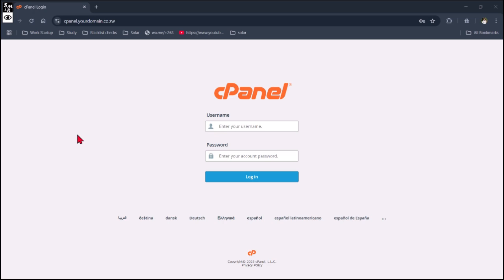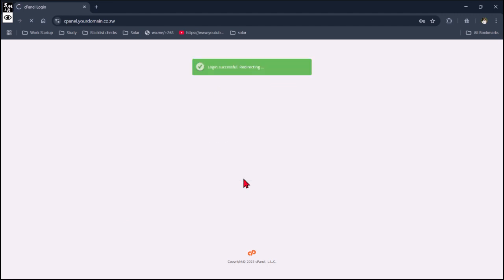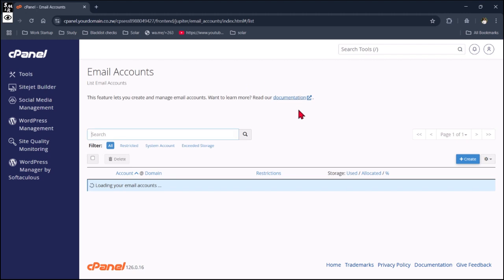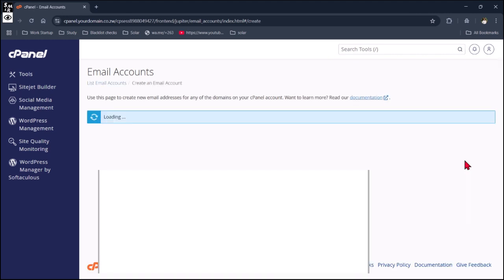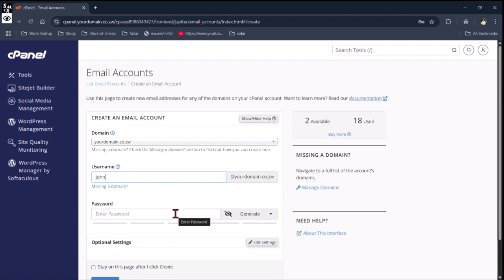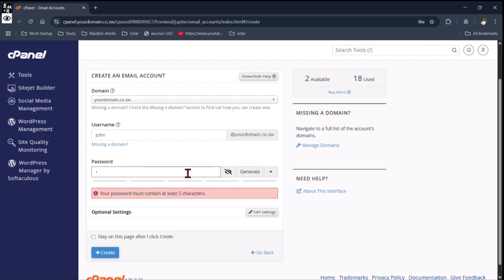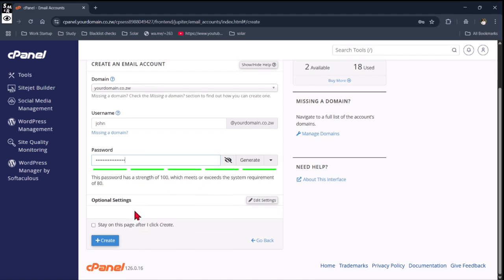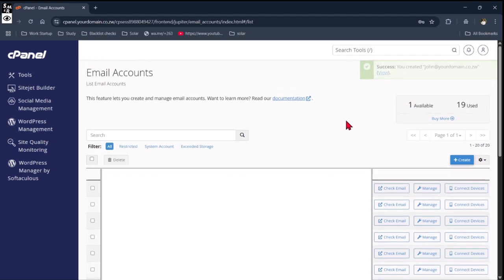Email account creation in cPanel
In this tutorial, we will guide you through the step-by-step process of creating an email account in cPanel. Whether you're a beginner or just need a refresher, this video will show you exactly how to set up professional email addresses for your domain.

📧 What You’ll Learn:

How to log in to your cPanel account

Step-by-step instructions for creating an email account

How to configure your email settings

How to access your new email account via webmail or email client

🖥️ Tools You'll Need:

cPanel access to your hosting account

Your domain name (if you're setting up an email under your domain)

Why Use cPanel for Email Accounts?
cPanel is one of the most popular hosting control panels and offers a user-friendly interface for managing your website and email. By following this tutorial, you can easily set up and manage your own email accounts to stay organized and professional.